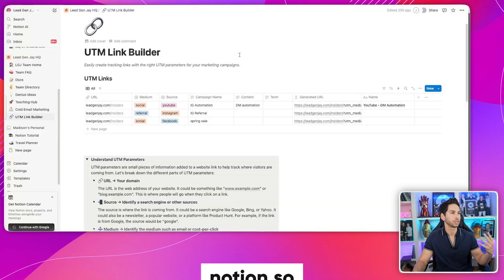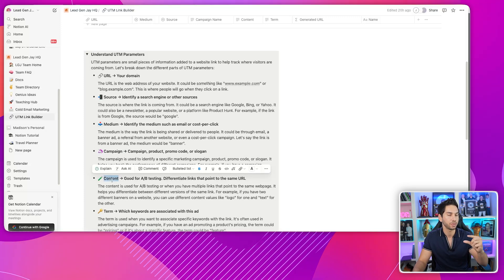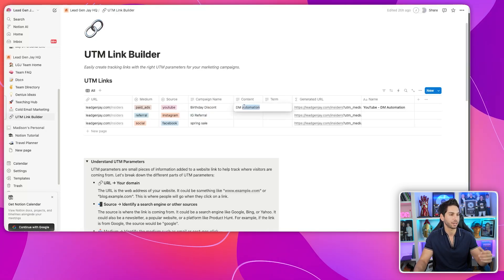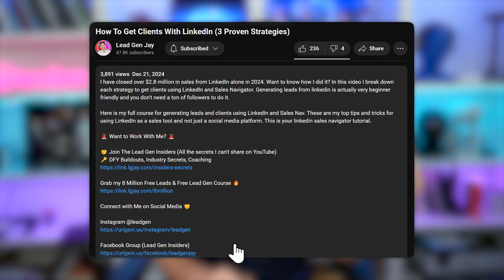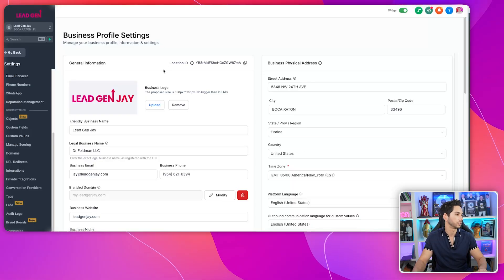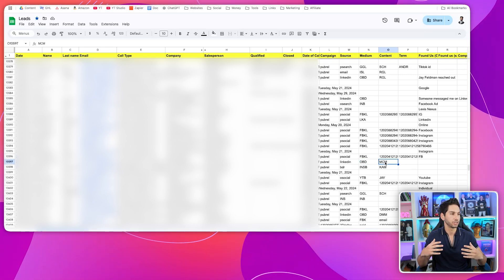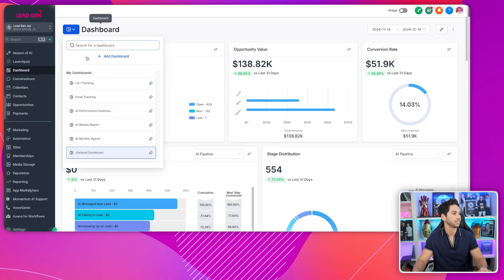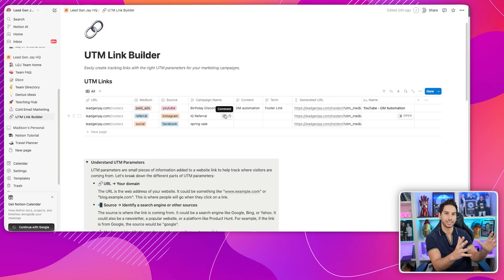If You're Not Using UTMs in Your Marketing... WATCH NOW!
Do UTM tracking parameters confuse you? Well after this video, setting up UTM codes for all your marketing tracking and analytics is going to be a breeze. I also have a free UTM link builder that you can start using right now. This is simple even for total beginners and will help you start using UTM Facebook ads, UTM google ads, and UTM tracking across all platforms.

1.

2. If you don't already have Notion, you can get 6 months free with my software vault (must be in my program, linked below)

🤝 Join The Lead Gen Insiders (All the secrets I can't share on YouTube)
🔑 DFY Buildouts, Industry Secrets, Coaching